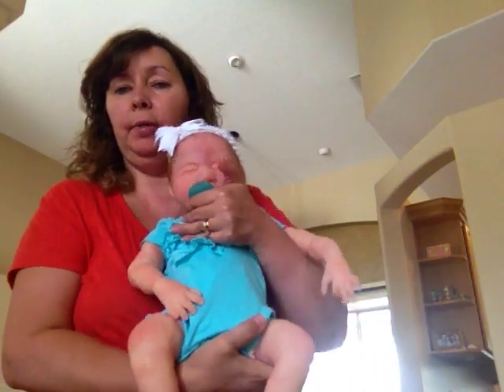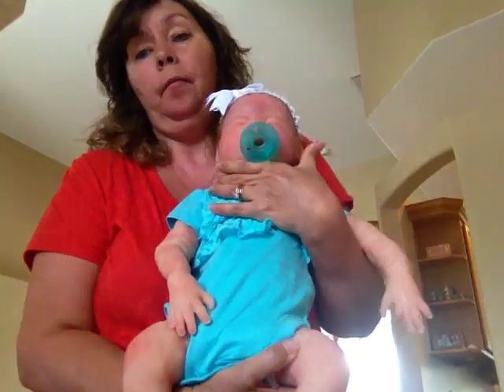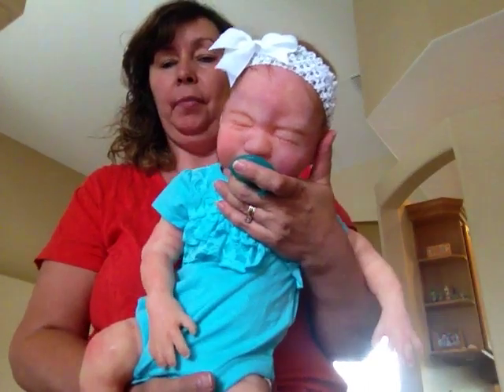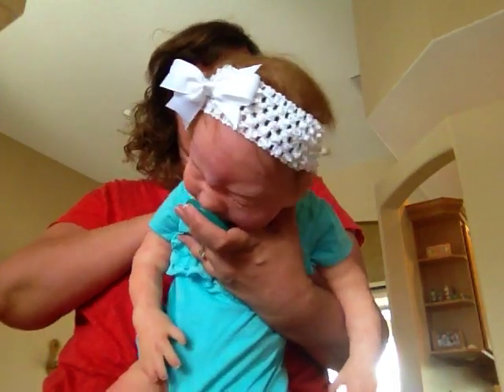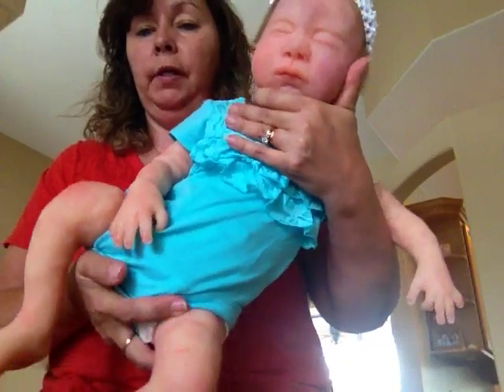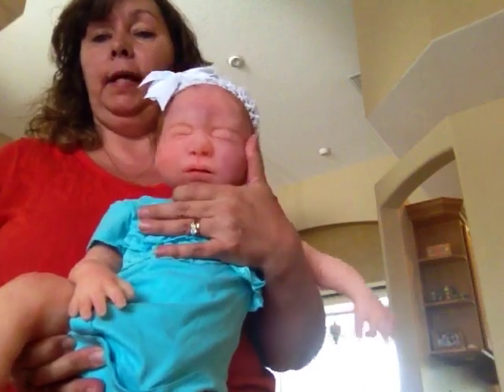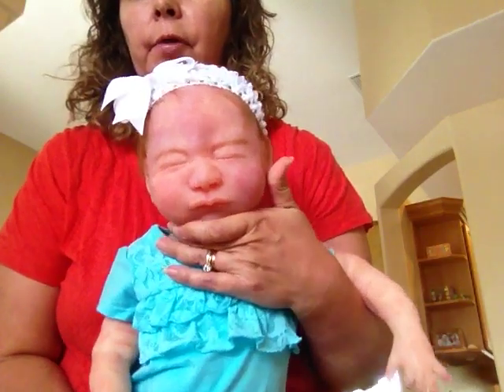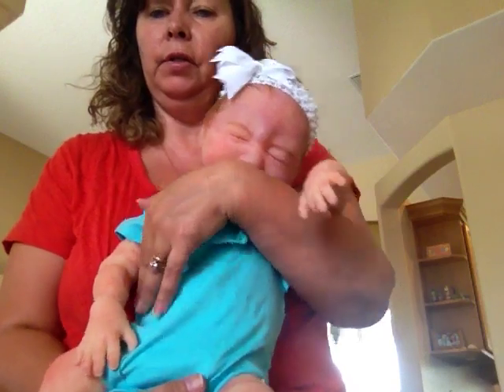Phoebe #2 $2000 obo